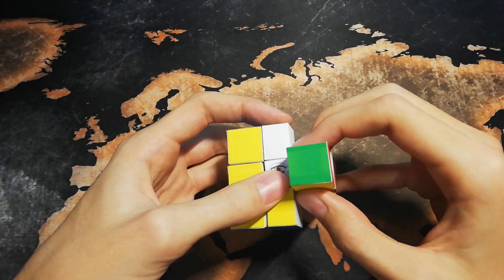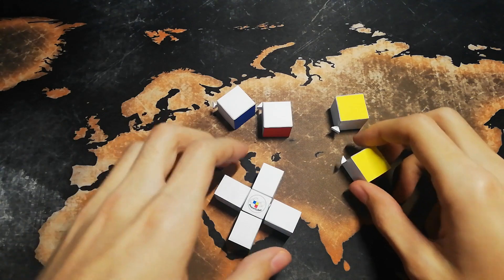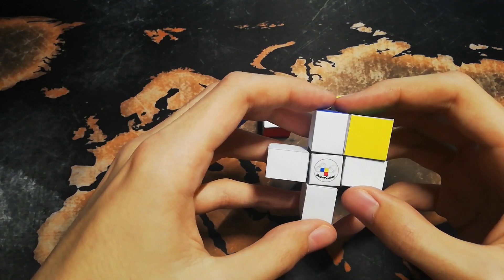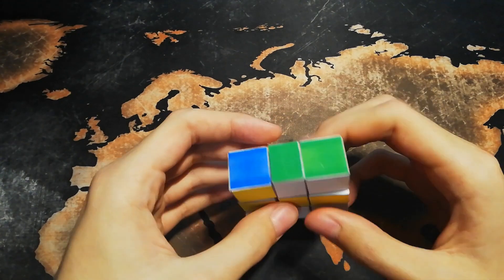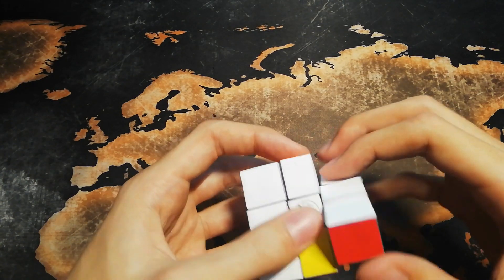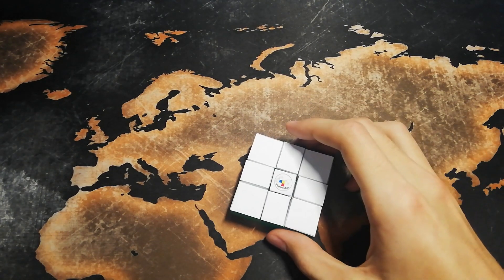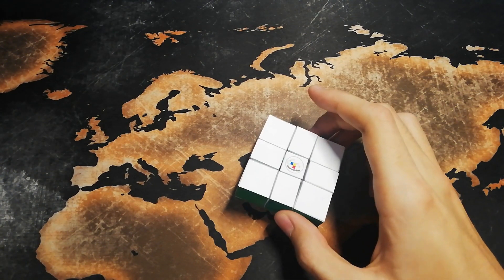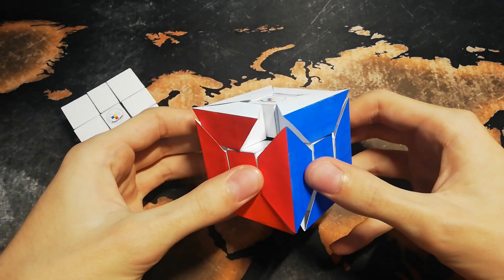Floppy Cube made 100% out of paper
So it's been a while, but now I've decided to start uploading videos again. Here is a Floppy Cube (also known as a 1x3x3), which was a pretty simple build, but I wanted to have one in my collection as well. I hope you like it :).

If you want to build this puzzle yourself, here you can download the template: